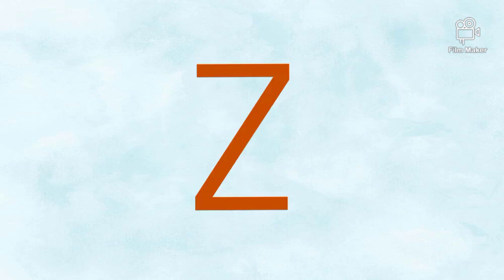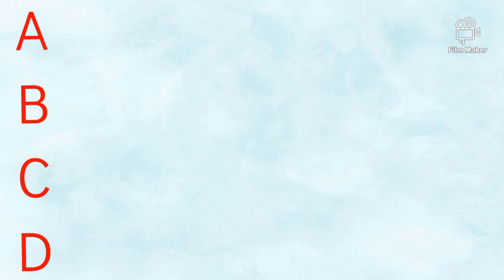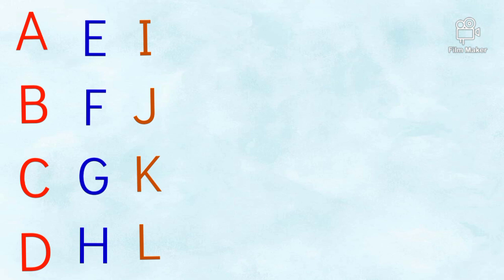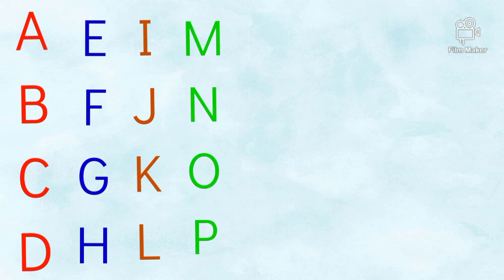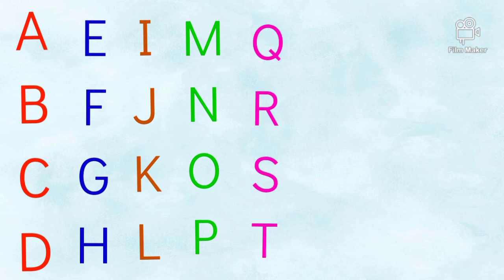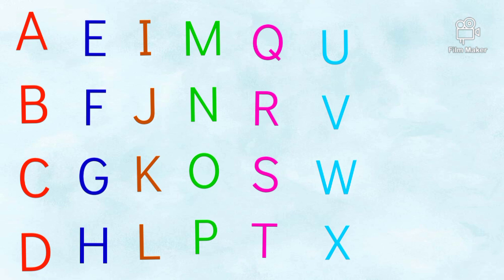alphabet en anglais facilement/learn english alphabet easily 🙋‍♂️🙋‍♀️ABC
les alphabets en anglais
l'alphabet en anglais
l'alphabet
apprendre l'alphabet en anglais
les alphabets
abc anglais
abcd anglais
alfabe américain
abcd
abcid
les lettres de l'alphabet
abcd anglaise
lettre alphabet anglais
horof anglais
lafabe anglais
alphabétique anglais
comment écrire les alphabets
les alphabets
alphabet en anglais
apprendre l'alphabet
les lettres en anglais
الحروف بالإنجليزية
apprentissage
اللغة الإنجليزية
la langue anglaise
apprendre l'anglais
comment parler en anglais
english today
english
english conversation
english alphabet
english abc
english alphabet song
english music
english song
english alphabet prononciation
english time
abcd en anglais